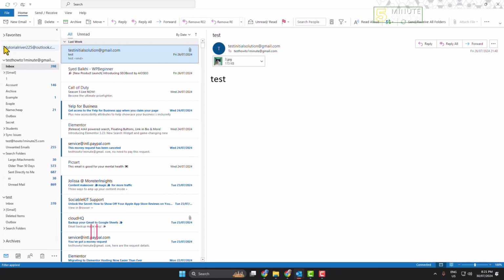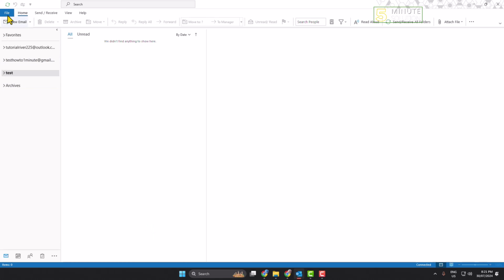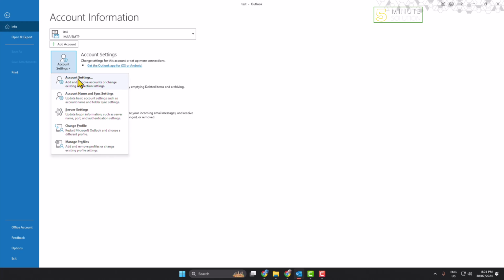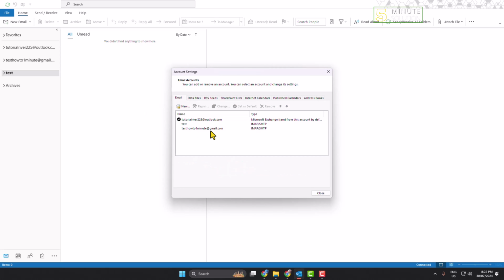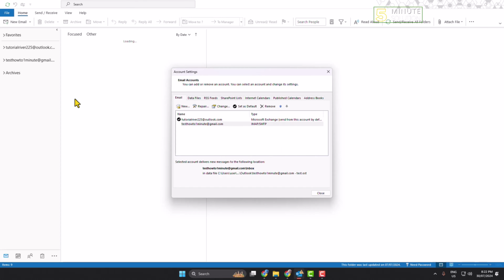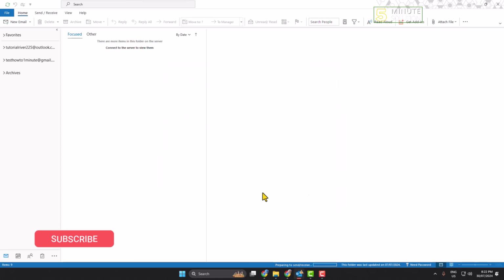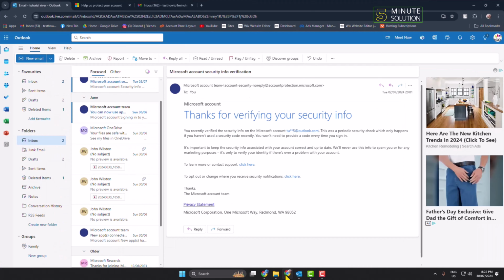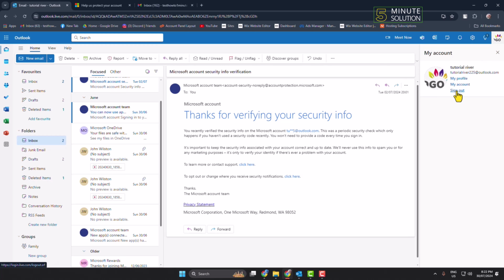How to log out of outlook | 5 Minute solution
Explore the video to learn how to logout from Outlook. Follow the step-by-step process to logout from Outlook in Mobile and desktop.